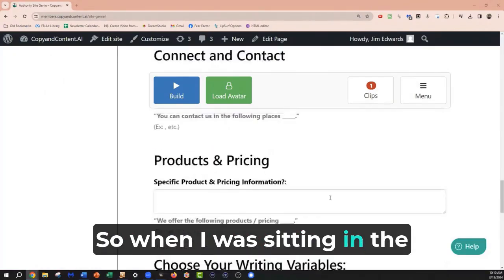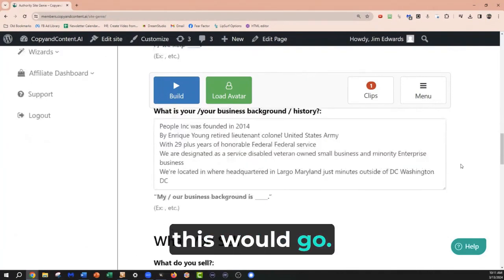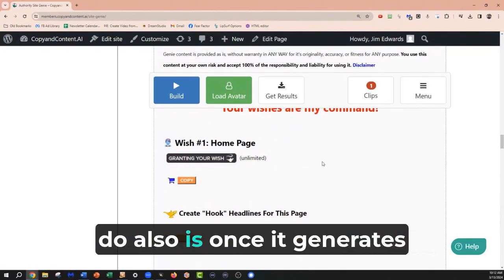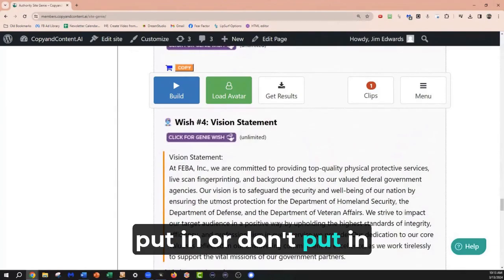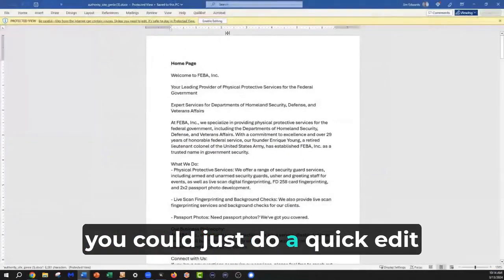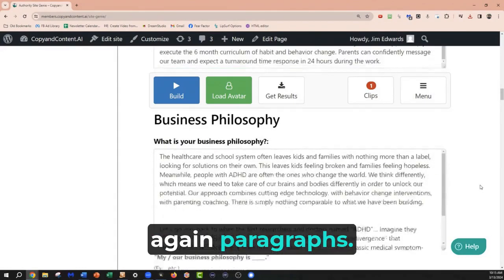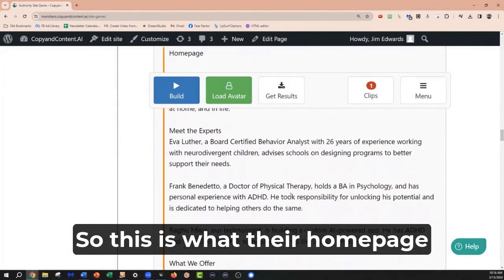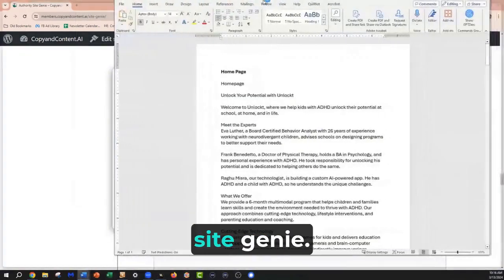Build Your Authority Site Fast - No Experience Needed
Ever felt stuck trying to write the About page, homepage, or mission statement for your site? You're not alone. Most entrepreneurs stall out when it comes to writing website content.

The Authority Site Genie solves that—fast. With just 8 simple questions, this AI-powered tool creates all the content you need: homepage, About Us, Contact page, product descriptions, and more.

Watch the demo to see it in action—and how it crushed a $10K custom site in minutes.

Get your hands on the Authority Site Genie and many more time saving tools at CopyandContent.AI.